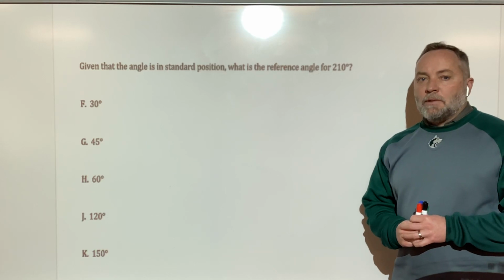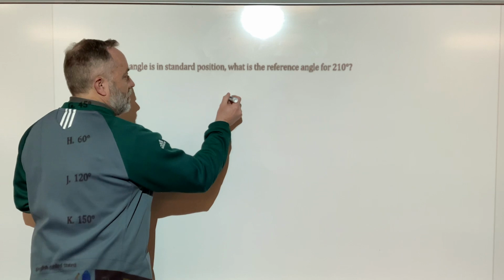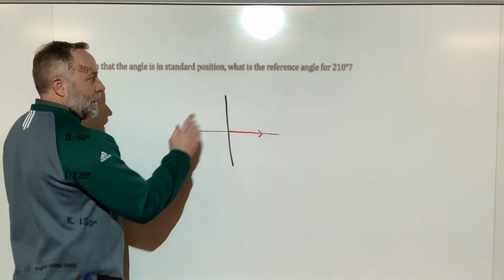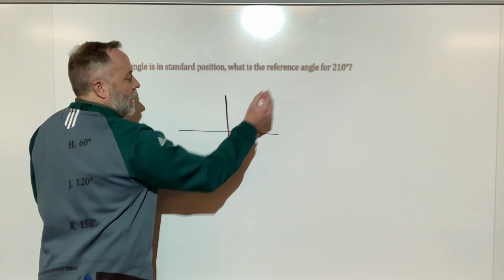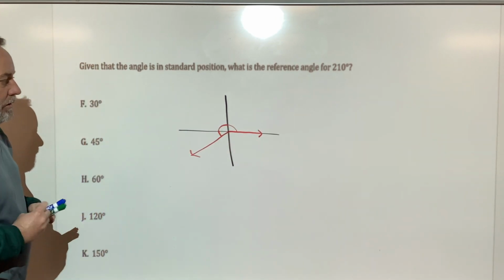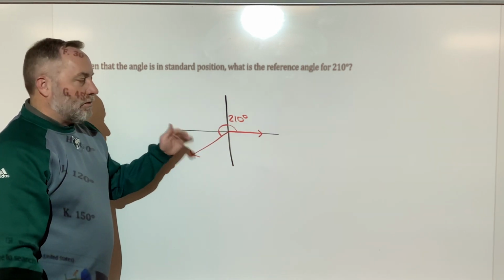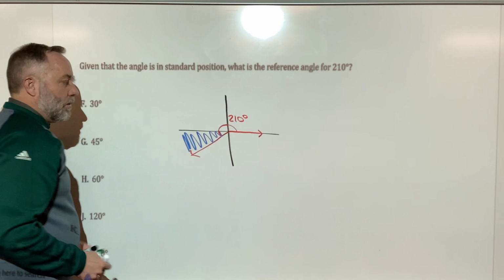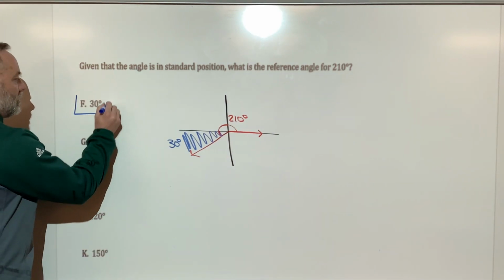ACT Math Practice! Trigonometry: Finding the Reference Angle.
ACT Prep
ACT Math Question of the Day
ACT Practice
ACT Math
Trigonometry
Reference Angle
Angle in Standard Position